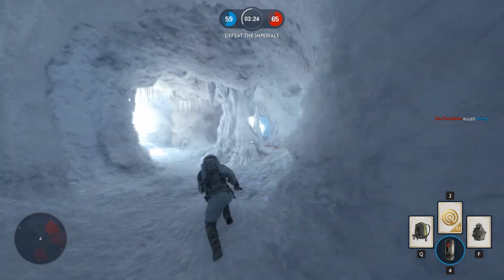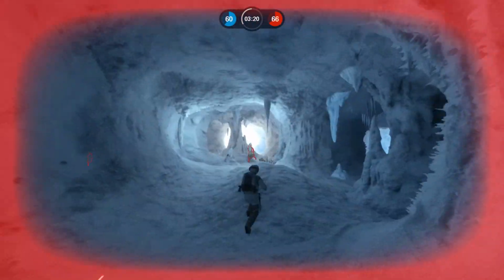Star Wars Battlfront I can now record with RAPTR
Hi I can now record with RAPTR and now just need to sort out tjese graphics problem